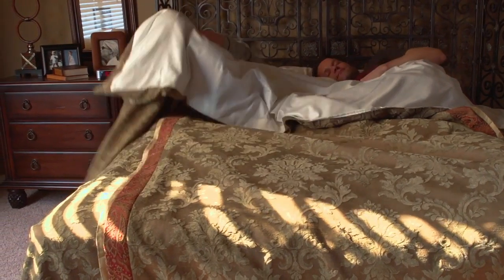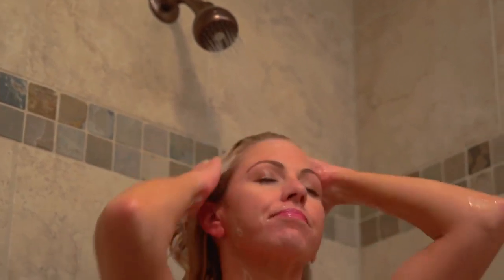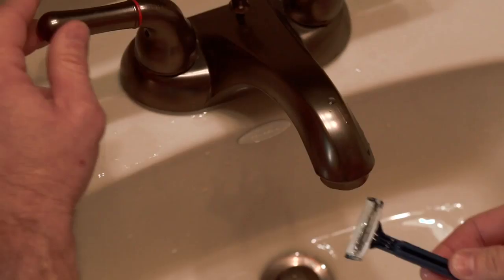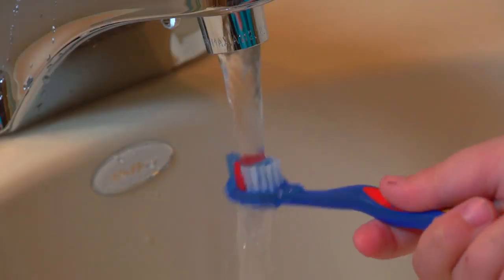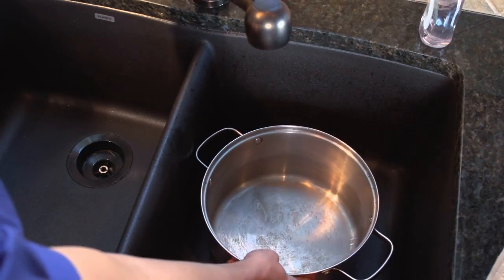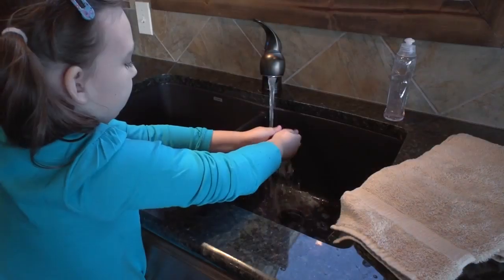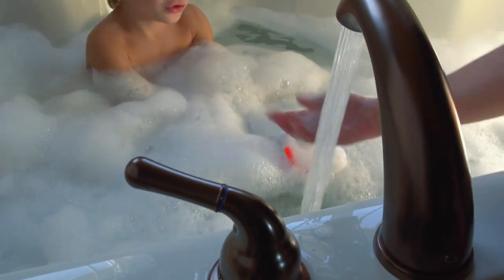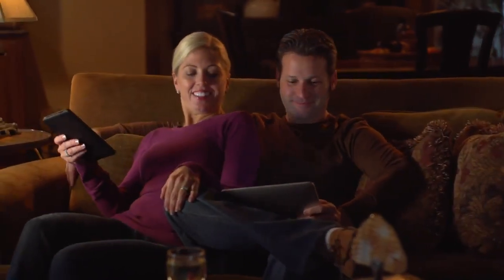Grundfos Hot Water Recirculation Pump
On average, we wait a full 60 seconds for hot water. Grundfos' hot water recirculation eliminates wait time completely and a timer ensures that you get instant hot water exactly when you need it.